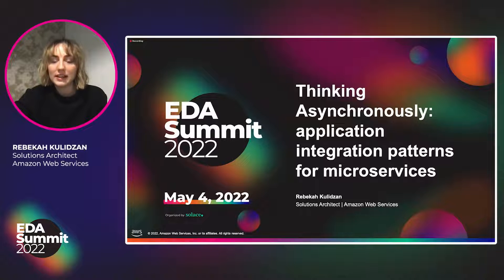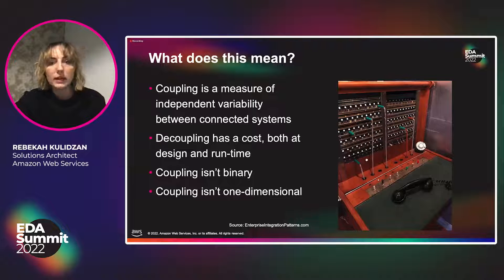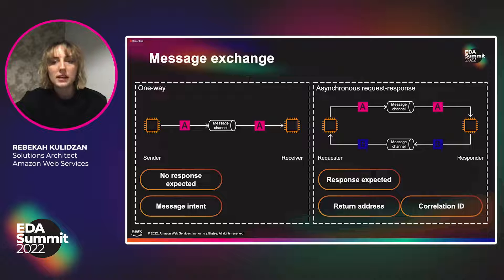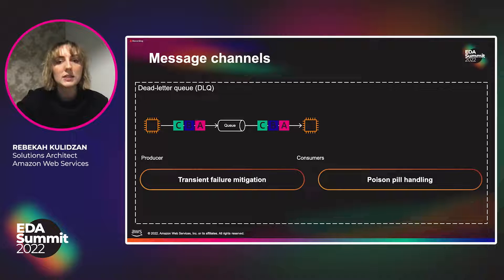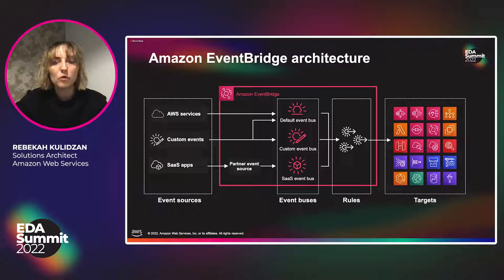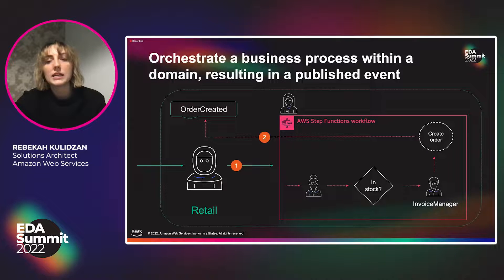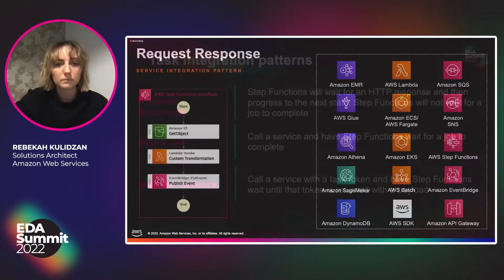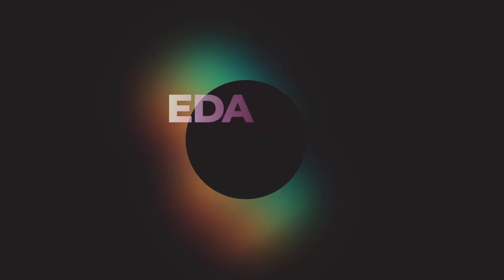Thinking Asynchronously: Application Integration Patterns for Microservices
When applying a microservices architecture, a lot of communication is done over the network. For better resilience and flexibility, this communication should happen asynchronously and in a loosely coupled manner. In this session, Rebekah Kulidzan will explore some fundamental integration and conversation patterns and connect them to real-world use cases (which aren’t only microservices). Follow along to learn how end-user clients can communicate using synchronous APIs whilst still taking advantage of asynchronous communication for processing under the hood.